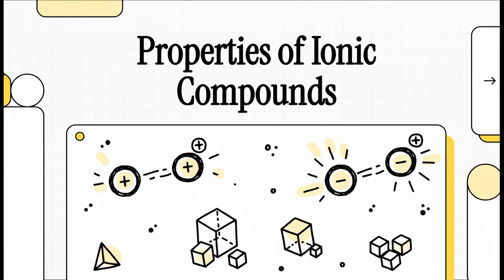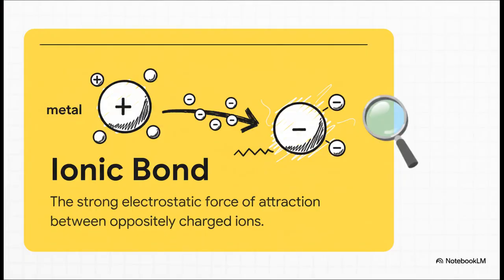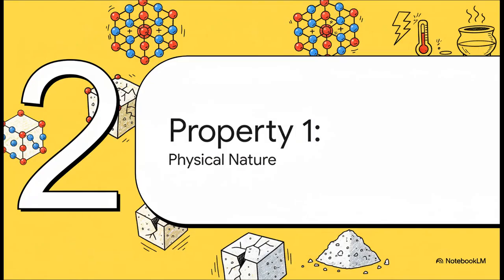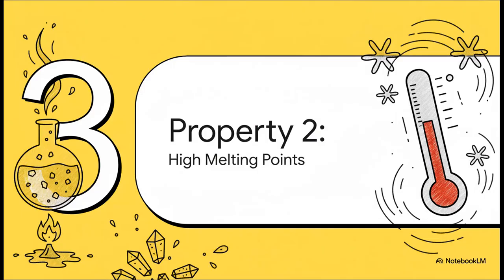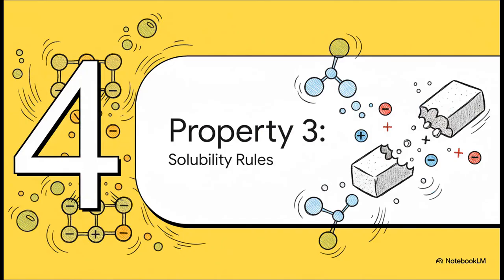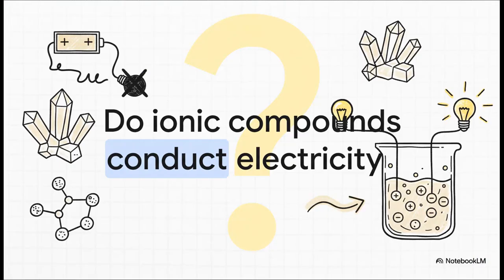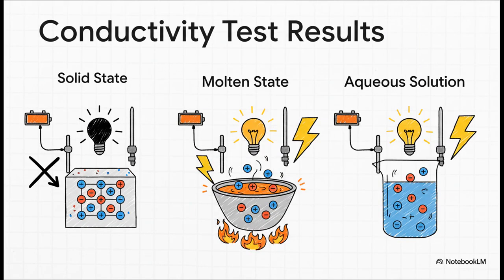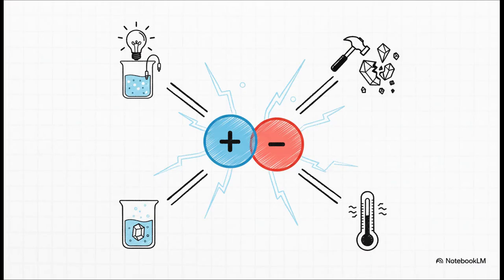Class X - Chemistry - Metals and Non - Metals - 5. Ionic Compounds Their Properties and Formation